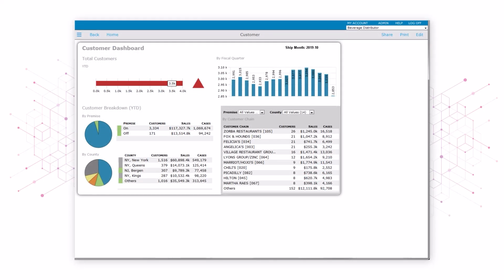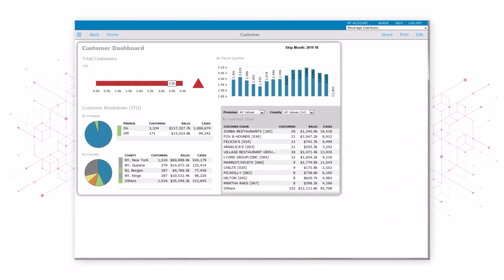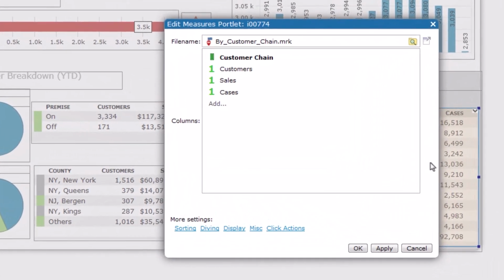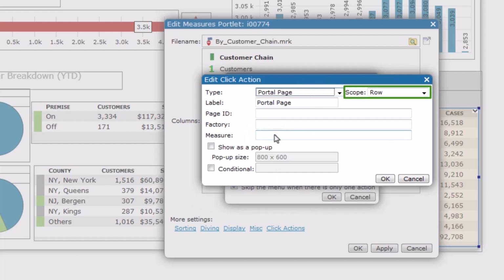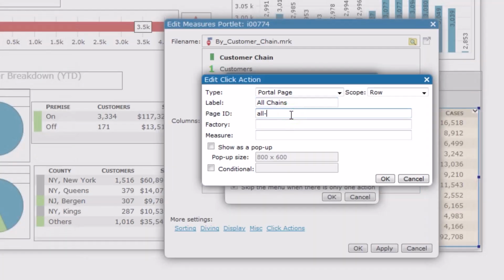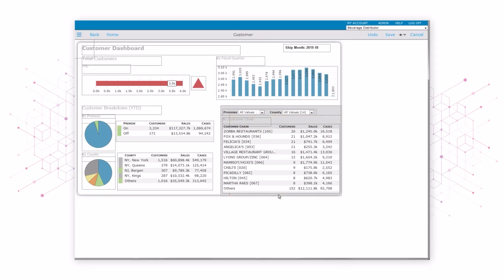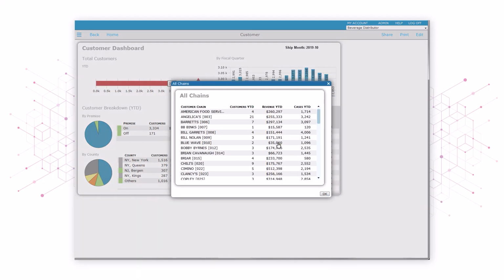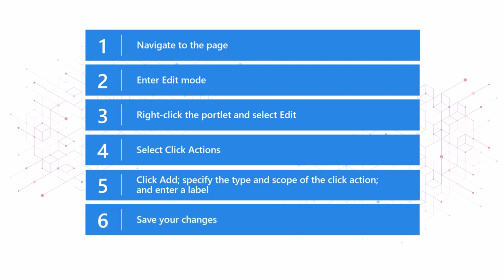How to Add a Click Action in DivePort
In this tutorial, you'll learn how to enhance user interactivity on your DivePort site by adding a click action to a portlet. Click actions empower users to interact directly with data, such as revealing hidden information when clicking on a graph.

📚 WHAT WE'LL COVER:

- Introduction to Click Actions: Understanding the purpose and benefits of adding click actions to portlets.
- Navigating to the portlet and entering Edit Mode.
- Accessing the Edit Measures Portlet wizard and selecting Click Actions.
- Defining the click action type and specifying the scope of clickable elements.
- Configuring the pop-up window settings, including size and display options.
- Testing the click action to ensure proper functionality.

By the end of this video, you'll be able to add custom click actions to portlets on your DivePort site, allowing for more dynamic data interaction and an improved user experience.

DivePort